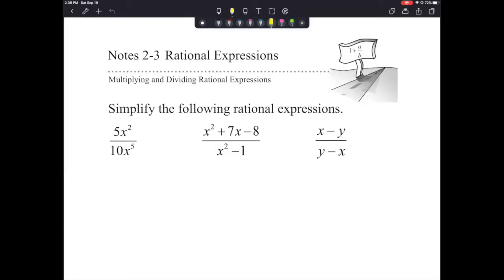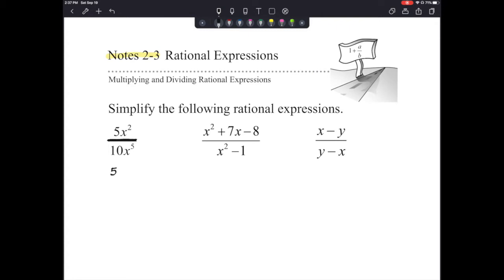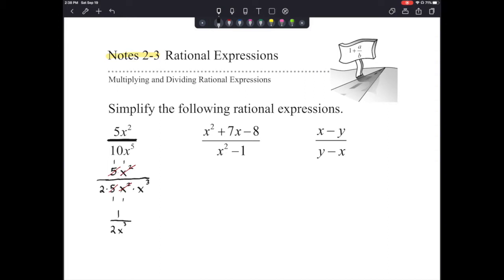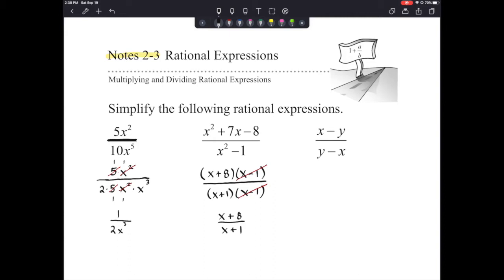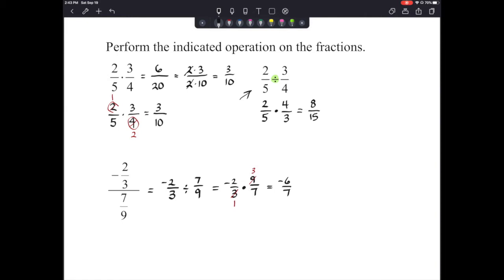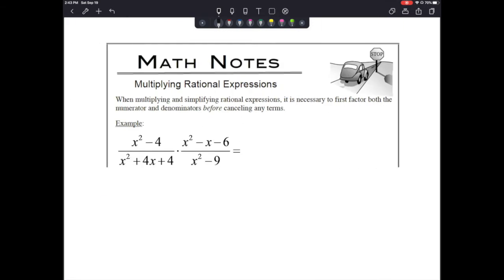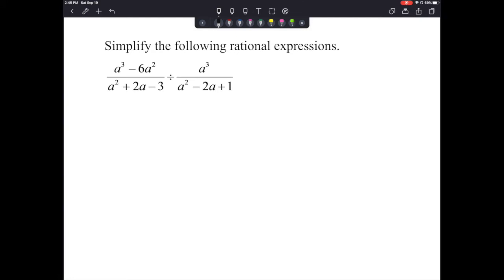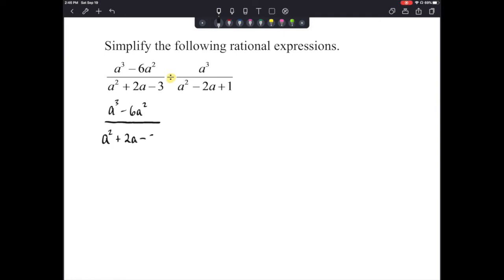HPC NOTES 2-3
Notes Multiplying, Dividing, and Simplifying Rational Expressions